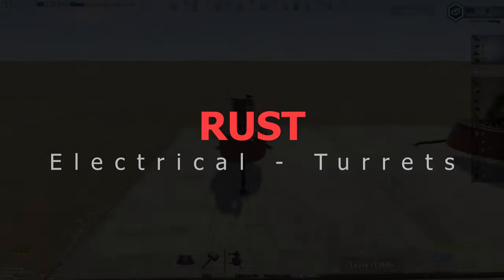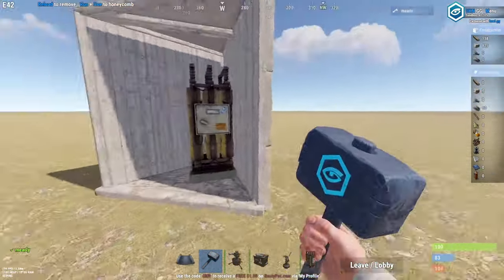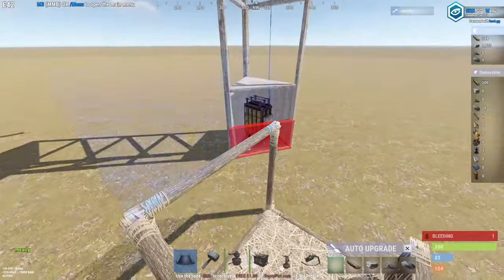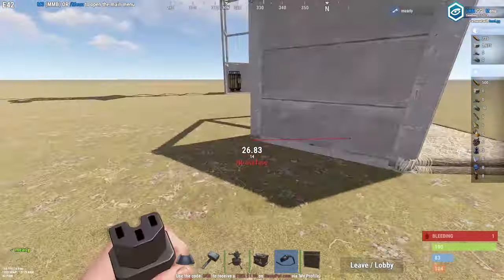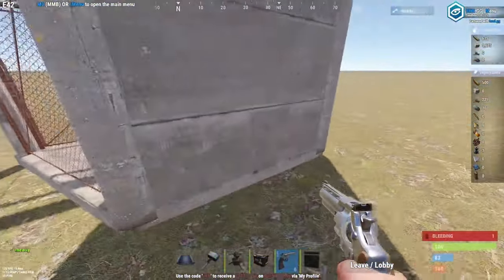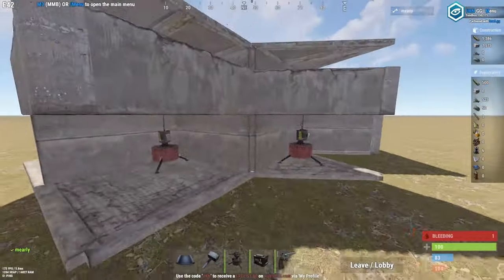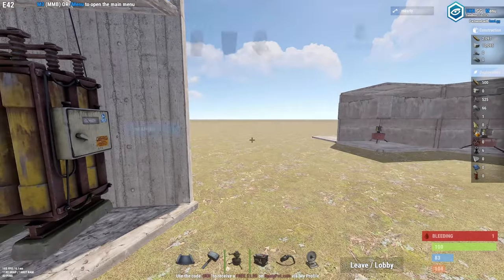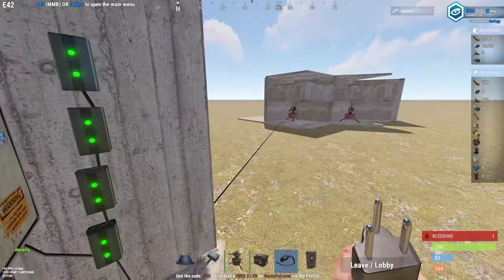RUST - Powering and Setting Up Turrets - My General Advanced Guide - MY TURRET SECRETS REVEALED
In this video, I share with you some of my standards for quickly wiring up a solid base/compound and keeping it stable. If this helped you out consider helping me out and hitting the sub button so I can grow this channel! Thanks!

Edit: I did this live and realize I said a few terms wrong (half walls/triangle floor, windmeal?), however I think it still gets the point across, so I just left it. Enjoy the video!